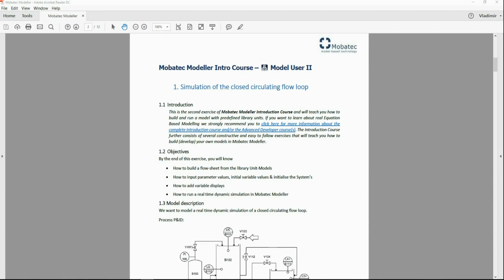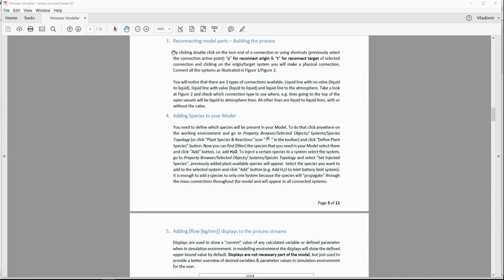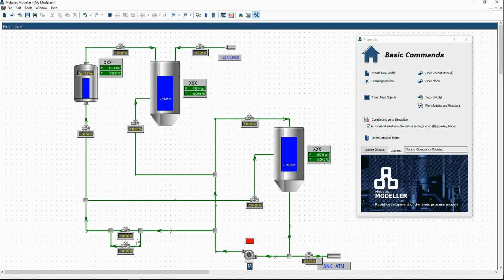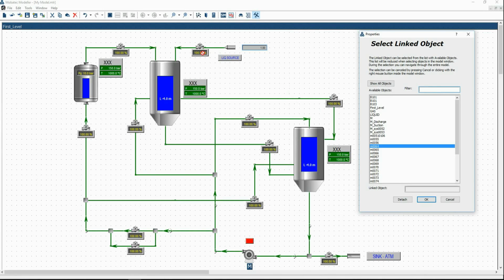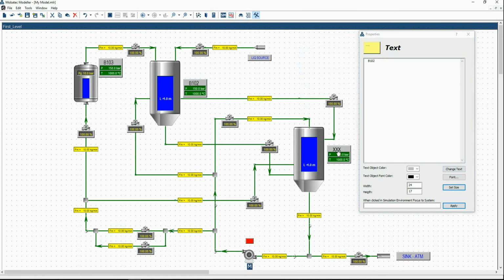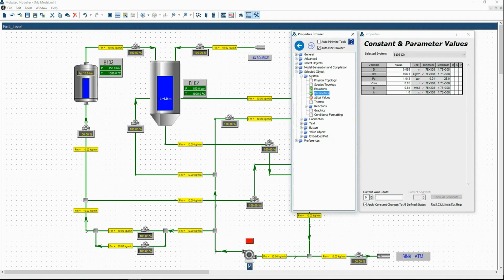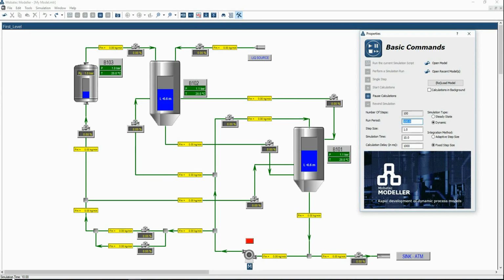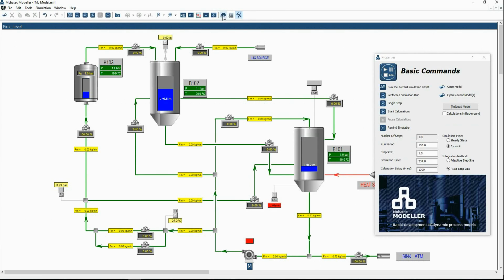Mobatec Modeller Introduction Course: Exercise 2 - Simulation of the Closed Circulating Flow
01:47 - Create a new model
04:02 - Inserting Systems/Connections from the library
07:10 - Reconnecting model parts - Building the process
15:47 - Adding species to your model
18:42 - Adding (flow  [kg/min]) displays to the process streams
27:40 - Initializing the systems
37:55 - Initializing the connections
39:39 - Running a Real Time Dynamic Simulation in Mobatec Modeller